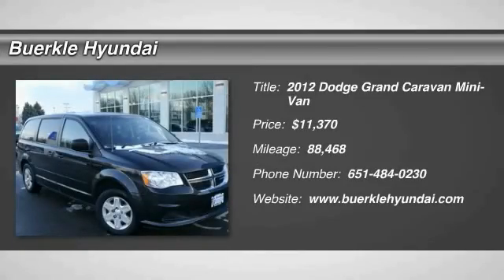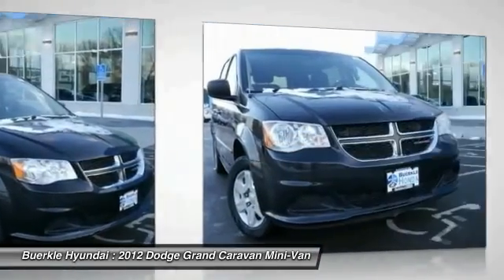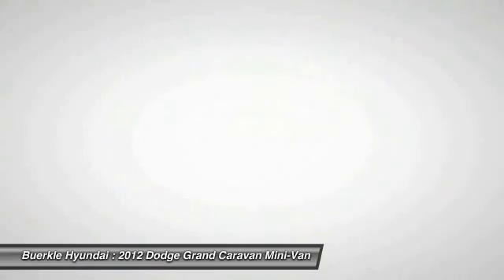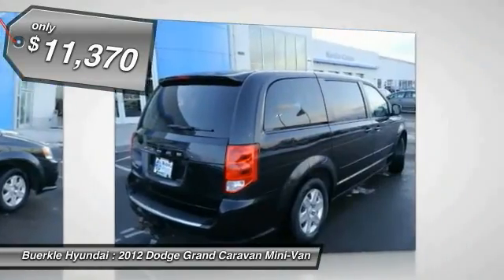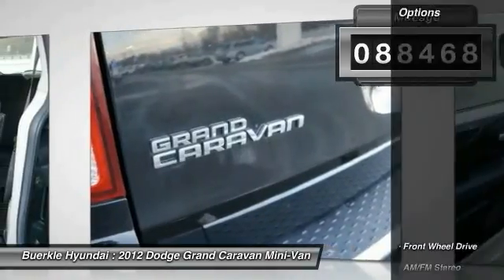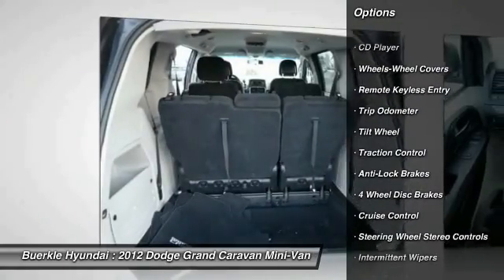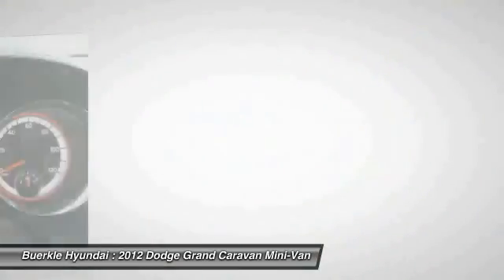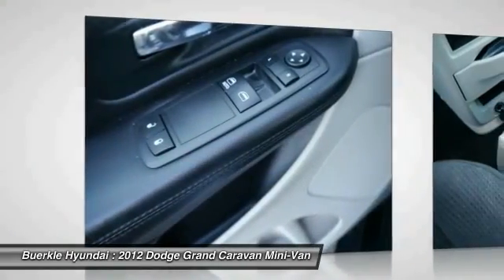2012 Dodge Grand Caravan Saint Paul, White Bear Lake, Minneapolis, Inver Grove Heights MN 237192A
Buerkle Hyundai
3350 Highway 61 North

Buerkle Hyundai
3350 Highway 61 North

All the right ingredients! Come to the experts! Want to save some money? Get the NEW look for the used price on this one owner vehicle. Previous owner purchased it brand new! Having had only one previous owner means that this outstanding Grand Caravan is sure to be a favorite among our more educated buyers. brbrBuerkle--- A Better Way to Buy!brbrOur promise to youbrbrWondering about our used car prices? At Buerkle, all of our used vehicles are priced to market value. We use the best software tools available to compare the prices of dozens or hundreds of similar vehicles and ensure we are priced right. We constantly watch the market to ensure we are competitive. Our goal is always to give you the best value, up front.brbrIn addition, every used car is inspected in our shop by experienced technicians and comes with an inspection report, CarFax and available service history, and Buerkle Rewards benefits. If it doesnt pass our safety inspection, we wont sell it to you.brbrStill not sure how used car pricing works? Ready for a written price quote with our best available price? Just send us an e-price request and we will send it to you! We encourage you to get in contact with us if you have questions we are here to answer them!